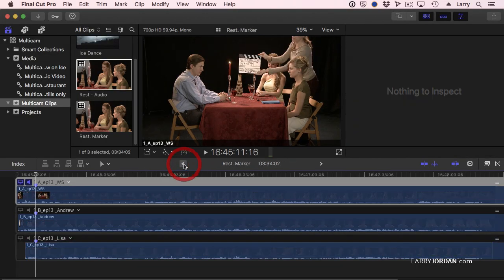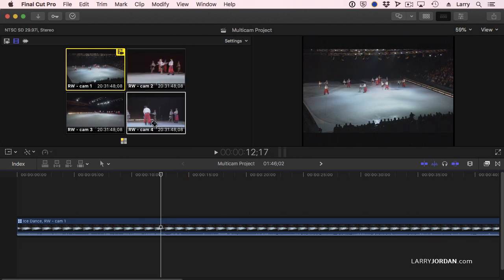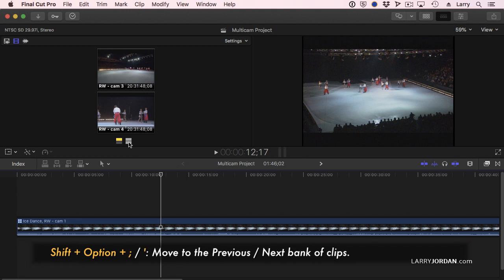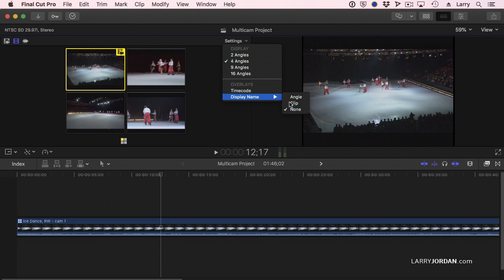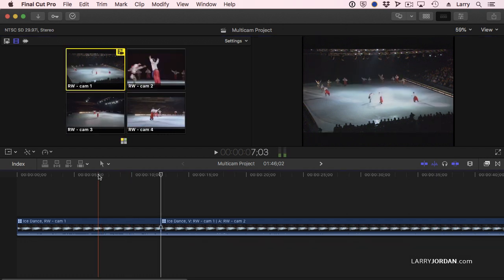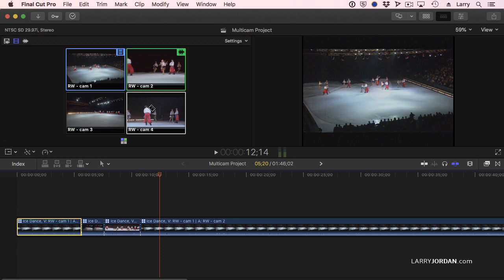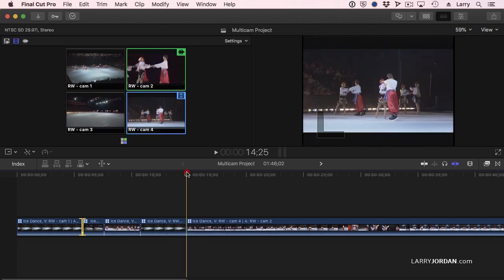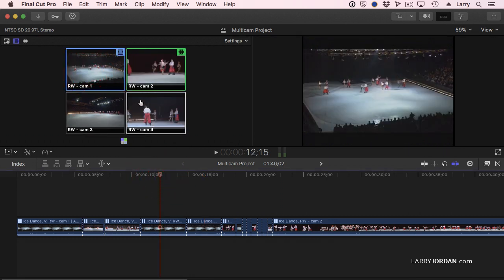Final Cut Pro X: Edit and Trim a Multicam Clip - Larry Jordan PowerUp Webinar 264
[This is an excerpt from a recent on-line video webinar: “Multicam Editing in Apple Final Cut Pro X” which is available as a download in our store, or as part of our Video Training Library.]

SESSION DESCRIPTION

Recording an event using multiple cameras – called “multicam shooting” – is increasingly popular. Editing a multicam shoot in Final Cut Pro X allows us to see all those images at the same time as we edit the show. This means we can quickly compare shots and pick the best one for our story. As cameras get less expensive and editing software gets more powerful, multicam shooting is becoming the norm, not the exception, due to its speed and flexibility, even for smaller productions.

Join host, Larry Jordan, as he illustrates how to use Apple Final Cut Pro X (v.10.4.x) to edit a variety of multicam shoots. This session covers:

Multicam Basics – Terms you need to know
Shooting tips that save time in editing
File organization
File import and keywords
When to optimize media or create proxies
Use labels to simplify clip organization
Build, sync and modify a multicam clip
Integrate double-system sound
Explore the Angle Editor
Edit and trim multicam edits
The Angle Viewer and bank switching
Effects and multicam clips
Special uses of multicam editing
At the end of this session, you’ll know just about everything you need to know to successfully create, edit and modify multicam clips inside Apple Final Cut Pro X.

In this short video excerpt, Larry illustrates different ways to sync clips inside a multicam clip using Apple Final Cut Pro X.